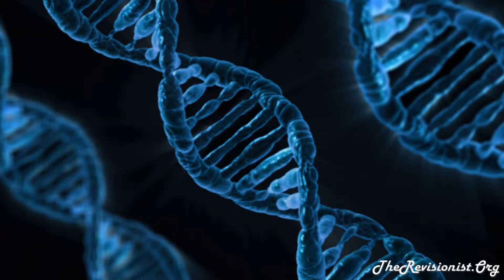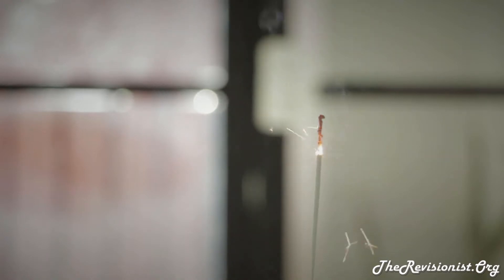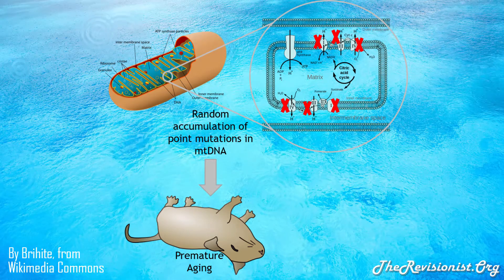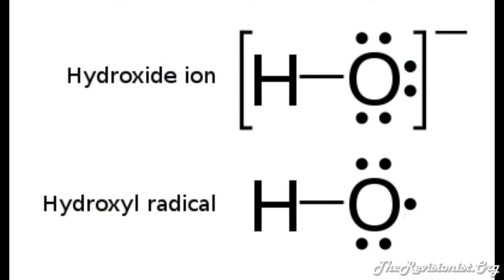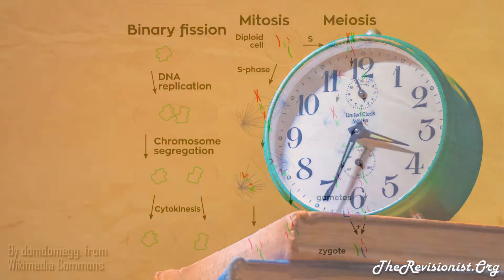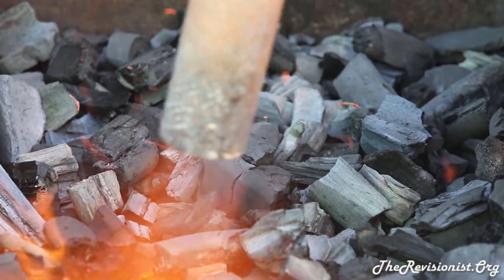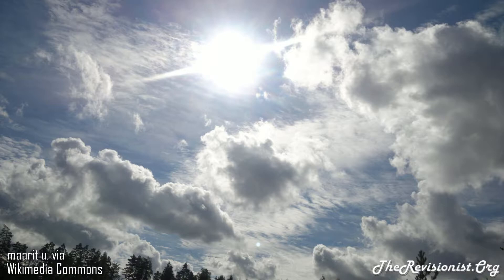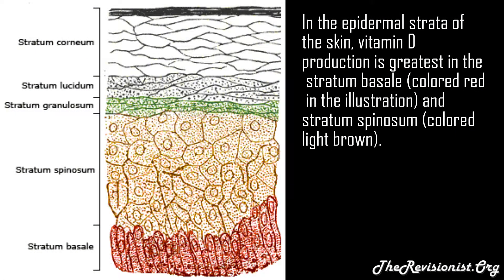Factors that Shorten, Slow Down, & Lengthen Telomeres - Part 3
In this video, I will talk about the different factors that increase telomere shortening, slow down telomere shortening, and grow back or lengthen telomeres. For example, oxidative stress shortens telomeres and telomerase is an enzyme that lengthens telomeres. You can learn about it more from my article
As a normal cellular process, telomere length decreases with age. Telomere length in humans seems to decrease at a rate of 24.8–27.7 base pairs per year. Telomere length, shorter than the average telomere length for a specific age group, has been associated with increased incidence of age-related diseases and/or decreased lifespan in humans. Telomere length is affected by a combination of factors including donor age, genetic, epigenetic make-up and environment , social and economic status, exercise, body weight, and smoking. Gender does not seem to have any significant effect on the rate of telomere loss. When telomere length reaches below a critical limit, the cells undergo senescence and/or apoptosis.

Certain lifestyle factors such as smoking, obesity, lack of exercise, and consumption of unhealthy diet can increase the pace of telomere shortening, leading to illness and/or premature death. Accelerated telomere shortening is associated with early onset of many age-associated health problems, including coronary heart disease, heart failure, diabetes, increased cancer risk, and osteoporosis. The individuals whose leukocyte telomeres are shorter than the corresponding average telomere length have three-fold higher risk to develop myocardial infarction. Evaluation of telomere length in elders shows that the individuals with shorter telomeres have a much higher rate of mortality than those with longer telomeres. Excessive or accelerated telomere shortening can affect health and lifespan at multiple levels. Shorter telomeres can also induce genomic instability by mediating interchromosomal fusion and may contribute to telomere stabilization and development of cancer. Consistently, telomerase activity in most cancer cells is elevated whereas telomere length is shorter, relative to corresponding control cells. We have shown that telomere length is shorter in cancer cell lines and primary cancer cells purified by laser capture microdissection. However, inhibition of telomere maintenance mechanisms and continued telomere shortening induces senescence and/or apoptosis in immortal/cancer cells.

Deficiency of telomerase RNA gene in a genetic disorder dyskeratosis congenita leads to shorter telomeres and is associated with premature graying, predisposition to cancer, vulnerability to infections, progressive bone marrow failure, and premature death in adults.

Telomeres shorten with age and progressive telomere shortening leads to senescence and/or apoptosis. Shorter telomeres have also been implicated in genomic instability and oncogenesis. Older people with shorter telomeres have three and eight times increased risk to die from heart and infectious diseases, respectively. Rate of telomere shortening is therefore critical to an individual’s health and pace of aging. Smoking, exposure to pollution, a lack of physical activity, obesity, stress, and an unhealthy diet increase oxidative burden and the rate of telomere shortening. To preserve telomeres and reduce cancer risk and pace of aging, we may consider to eat less; include antioxidants, fiber, soy protein and healthy fats (derived from avocados, fish, and nuts) in our diet; and stay lean, active, healthy, and stress-free through regular exercise and meditation. Foods such as tuna, salmon, herring, mackerel, halibut, anchovies, cat-fish, grouper, flounder, flax seeds, chia seeds, sesame seeds, kiwi, black raspberries, lingonberry, green tea, broccoli, sprouts, red grapes, tomatoes, olive fruit, and other vitamin C-rich and E-rich foods are a good source of antioxidants. These combined with a Mediterranean type of diet containing fruits, and whole grains would help protect telomeres.